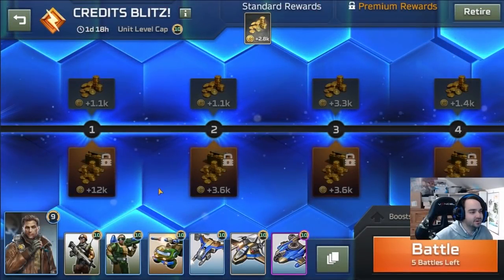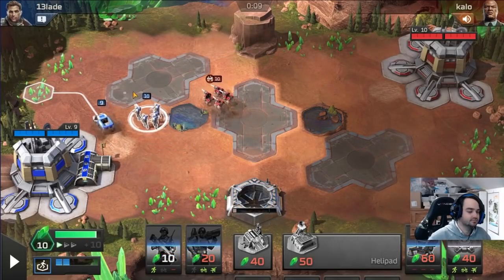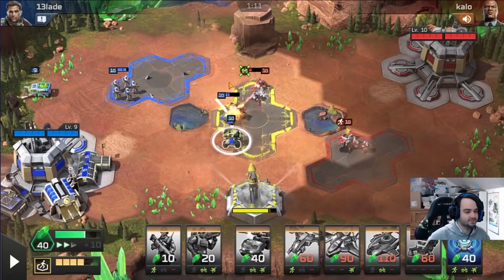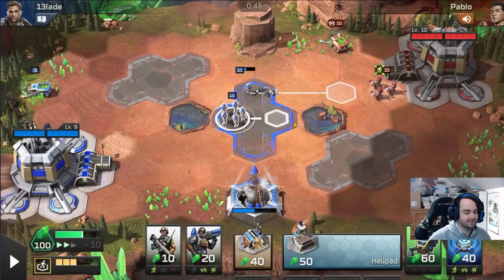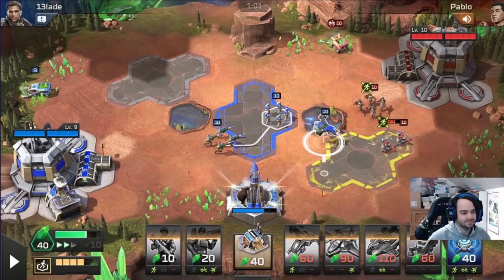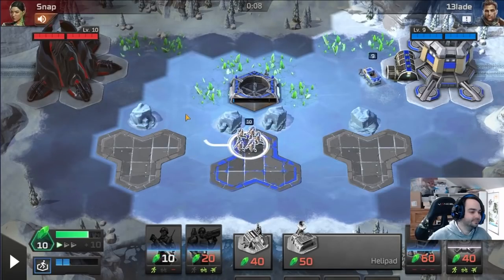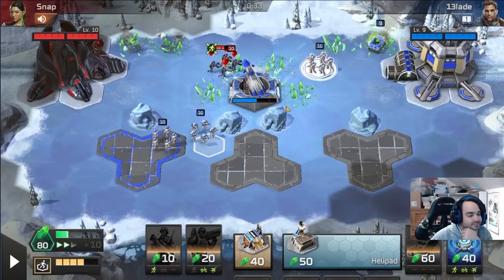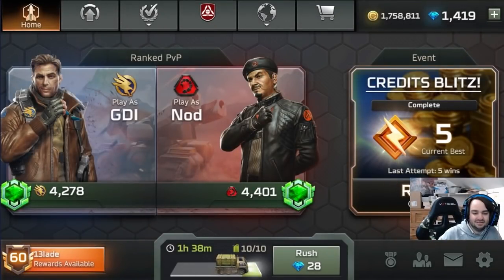C&C Rivals: McBorca!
Continuing the quest for an ideal McNeil deck, trying the agentshadow borca variant.